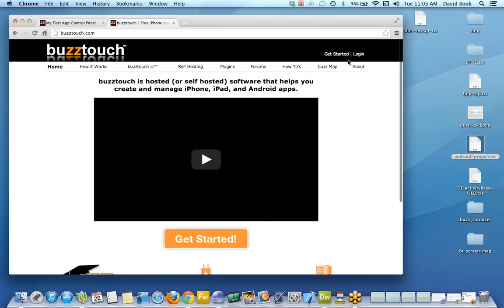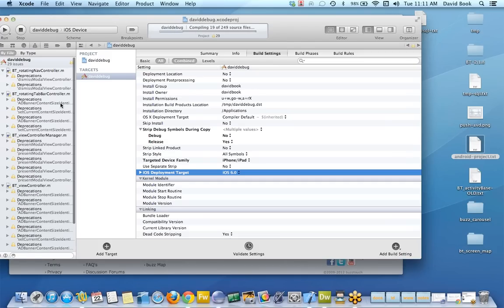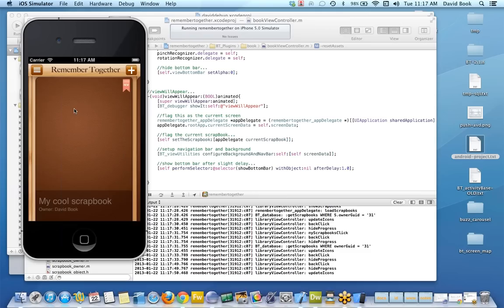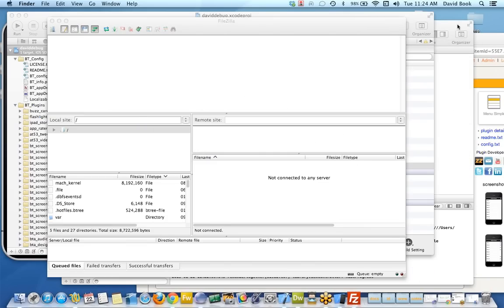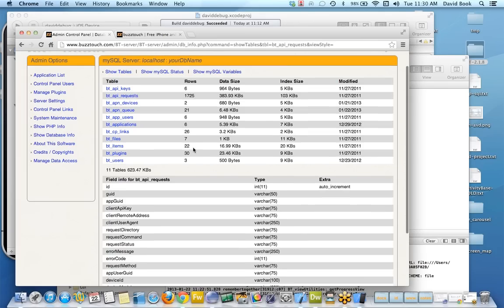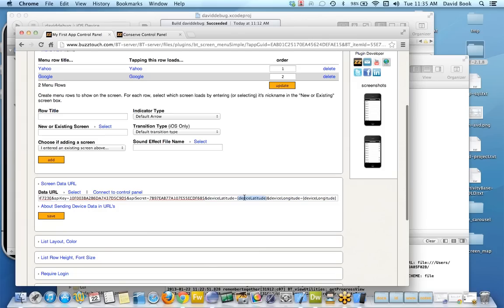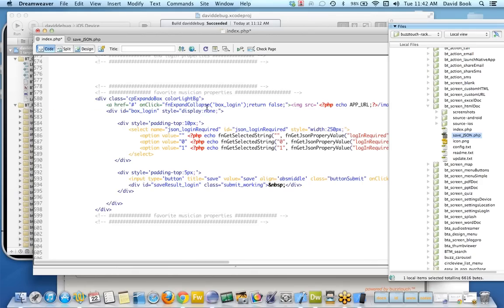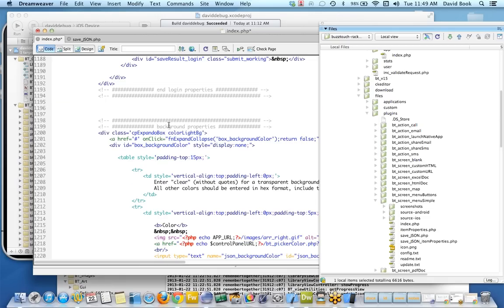Q & A with David Book 1-22-13.mov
This webinar is approximately 1 hour and is presented by David Book.  Please note that the webinar cuts off early due to disk space issues on the recording machine. A list of the questions asked, and approximate time stamps are listed below:

1:00 From MYSPS (Sylita): Is it possible to remove or deactivate installed plugins. I mainly use self-hosted however, there are some instances where I still use Buzztouch.com. Of course I know that I can remove the plugins manually after downloading the archive.  Just wondering if in the future its possible to remove installed plugins

5:30 From Niraj Shah: 1. What is the efficient way of resolving the Warnings for iOS 6 projects? There are 50+ warnings of deprecated usages.

13:00 From Niraj Shah: 2. On David Book's Remember Together app, he had an "underneath menu". He tapped on the upper-left of the screen, the icon was like a hamburger (3-stripes).  Can that functionality be turned into a Plugin? Can David share the code for it such that one of us can turn it into a Plugin for him? (I might be willing to try! :-)

20:00 From Tim Wolney (ATRAIN):1) Can you walk us thru the self hosted upgrade process step by step and preferably using a standard FTP client like (Filezilla).

24:00 From Tim Wolney (ATRAIN): 2) Can you walk us thru collecting the users locations so that we could build a user map on self hosted? or is it possible that the user map will be added as a feature to SH?

32:30 From John Wilson: Was a expected release date for 2.1.8 stated already? I know the pan was for last week, just wondering

34:00 From LA: (on the call) David: Can you show/explain how to change the fields in self-hosted backend for a specific plugin?  For example, Top Nav Bar but adding something.

48:00 David describes difference between a warning and an error - with detail on deprecation errors.

54:00  LA asks - should the app delegate be changed to "BT"?